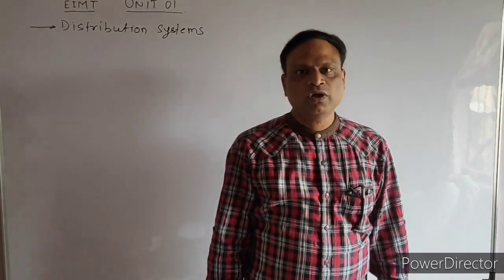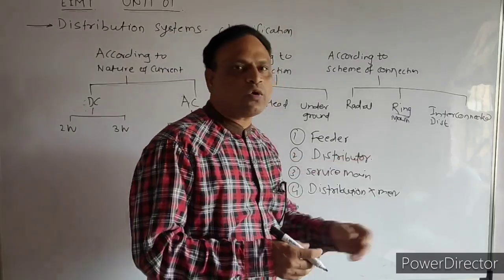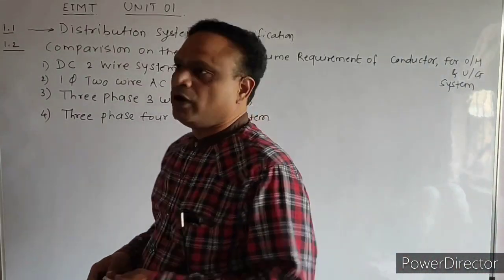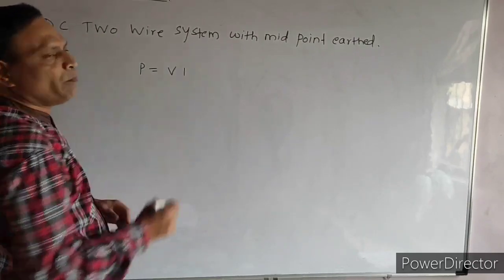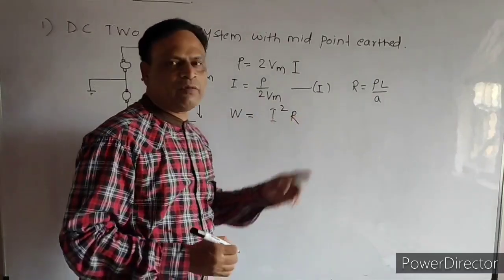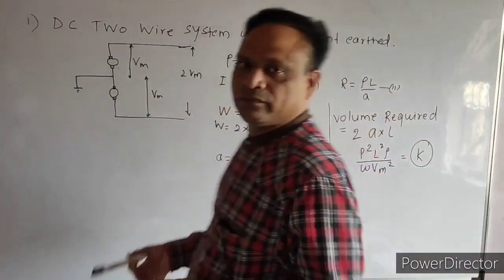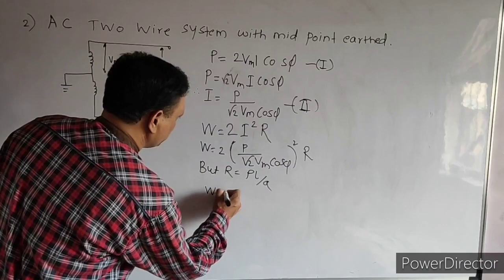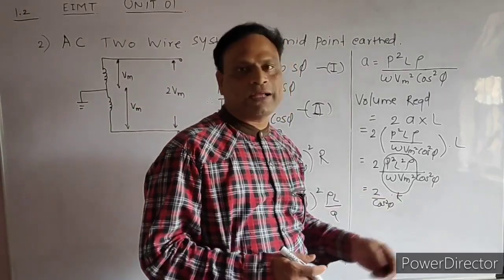Volume of conductor Required for Overhead distribution systems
Part 1-1)DC 2 wire with midpoint earthed.
2)AC single phase with midpoint earthed.